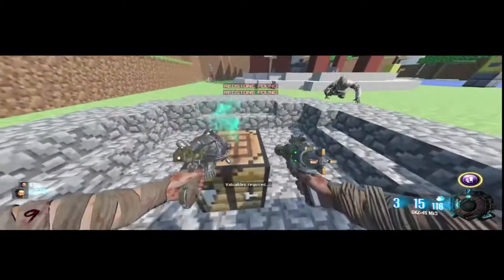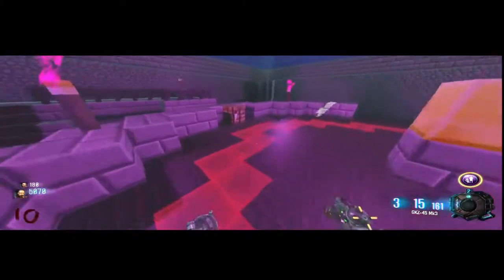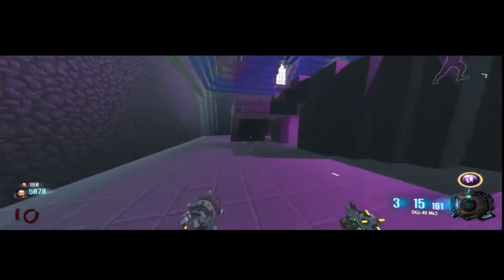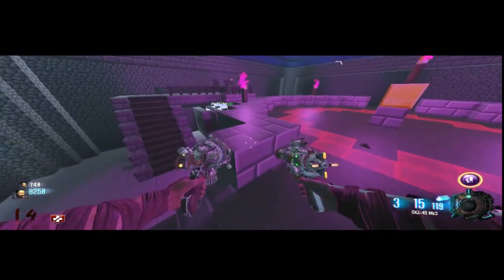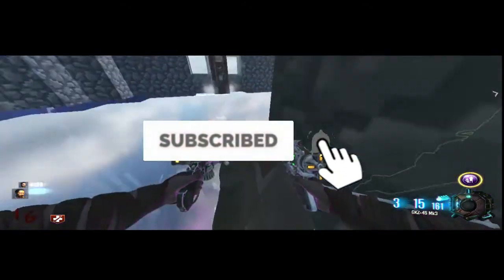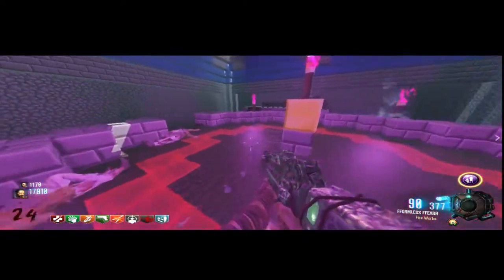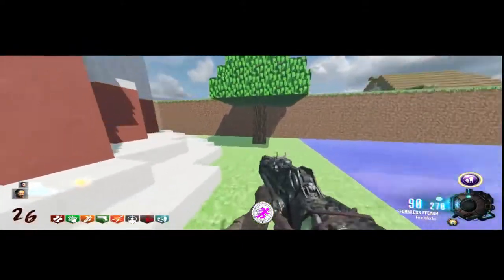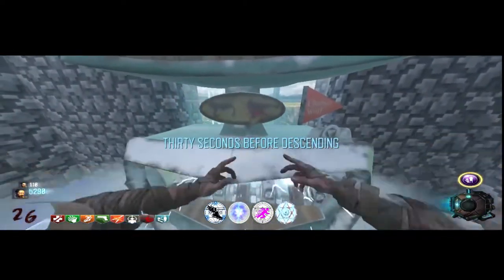MINECRAFT ZOMBIES WITH SPLATSLICE!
This video was really fun to make! Minecraft and Zombies is the best combination! Shoutout to SPLATSLICE for recording this with me. I hope you enjoy the video!